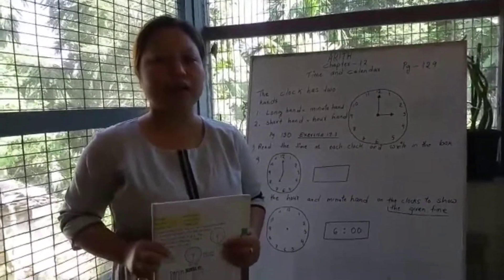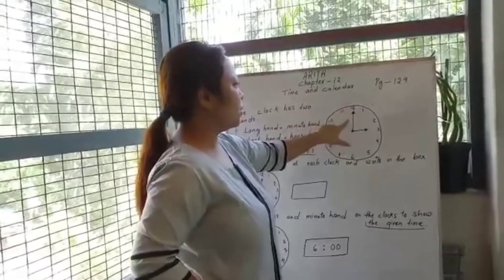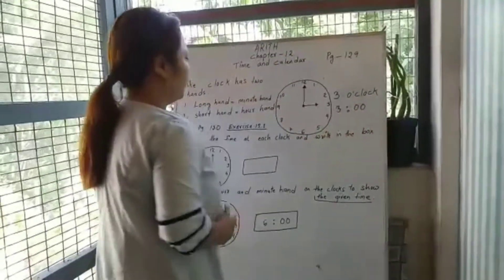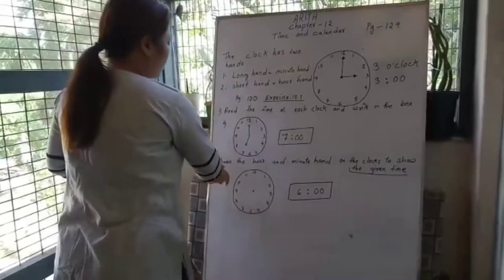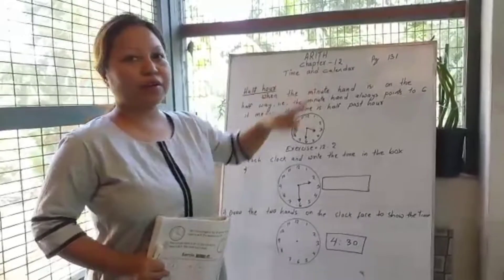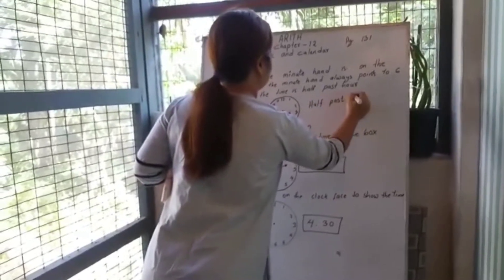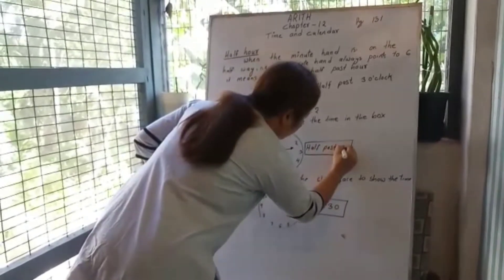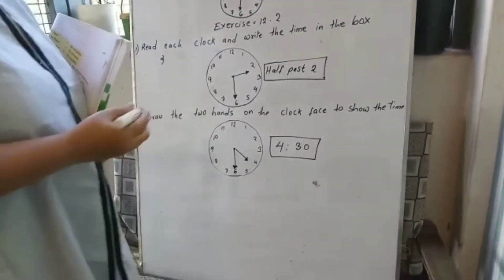CLASS-2 ARITHMETIC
CHAPTER-12 TIME AND CALENDER